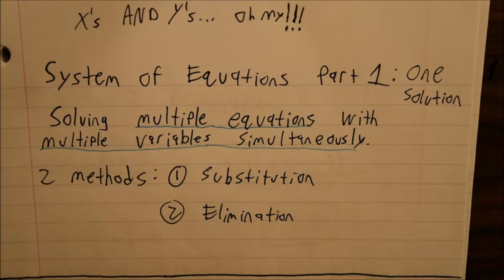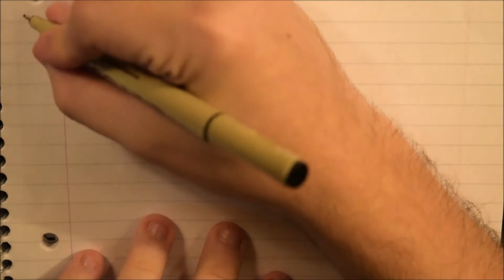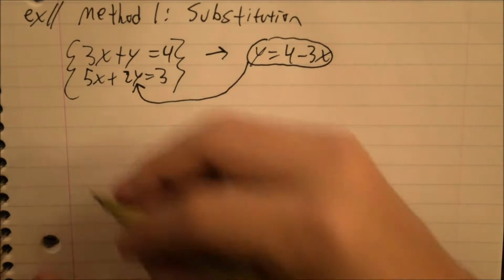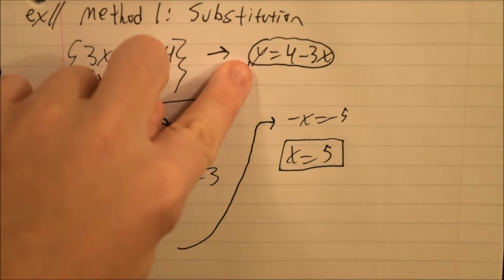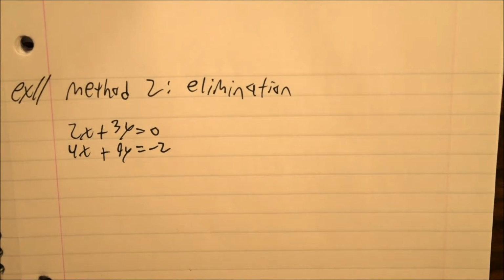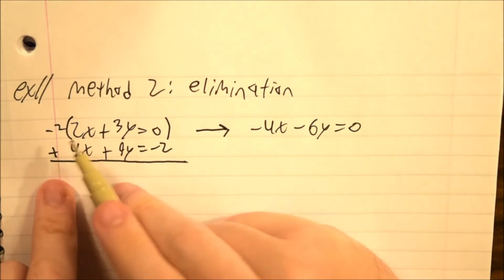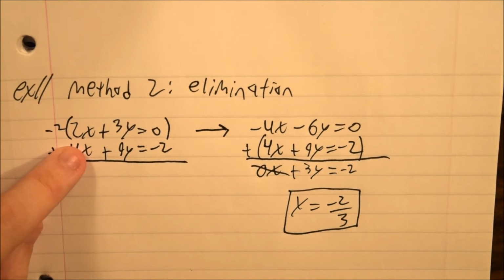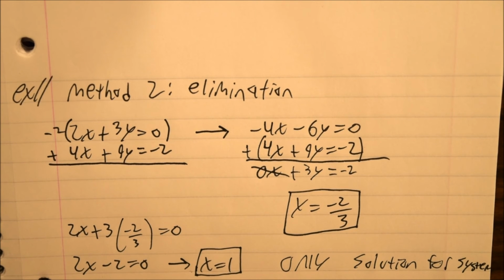System of Equations Part 1 (one solution): College Algebra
A system of equations consists of multiple equations with multiple variables.

The goal for solving a system is to find a solution for all of the variables that solves EACH EQUATION AT THE SAME TIME.

A system of equations can have only one of the following outcomes: one unique solution, no solutions, or infinitely many solutions.

In this video, I explain how to solve systems of equations use the substitution and elimination methods. The systems in the video have only one solution.

Part 2 will have systems with infinitely many solutions.

Part 3 will have systems with no solutions.